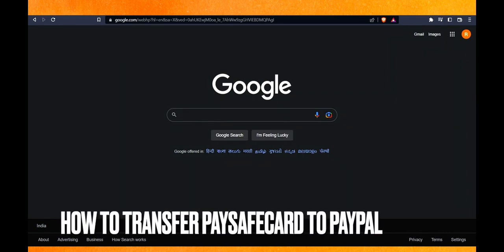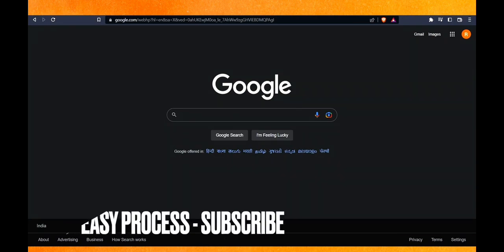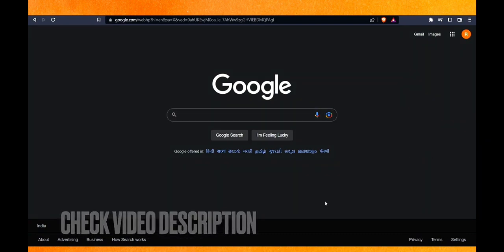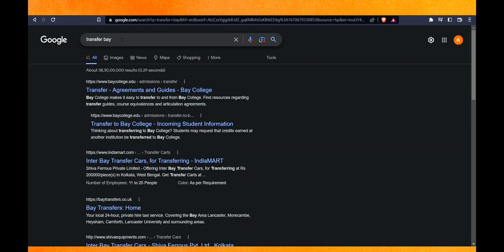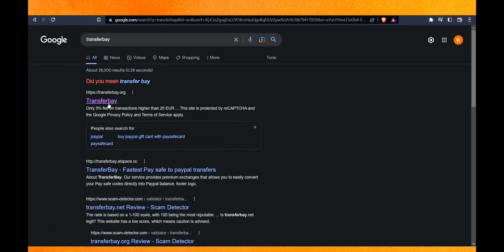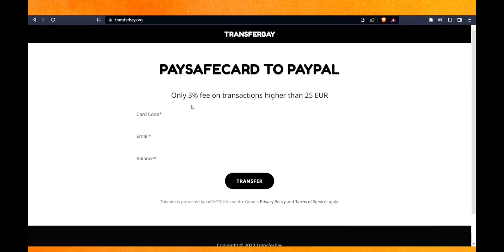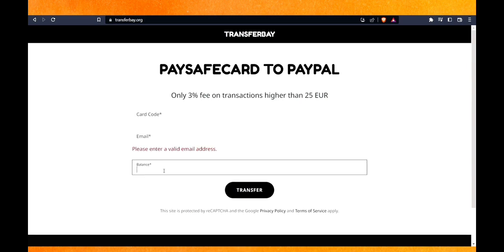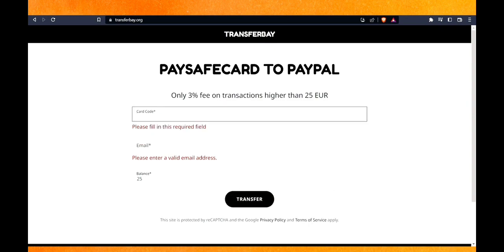✅HOW to TRANSFER PAYSAFECARD to PAYPAL 2023🔴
★ Hello, hope you're all having an awesome awesome day, this video is to teach you guys how to transfer ( exchange ) Paysafecard currency to PayPal for free without fees! It works in 2022 and in the end of this video is proof that this website is working. This is 100% free without fees.

paysafecard convert to bitcoin
paysafecard transfer to bitcoin
paysafecard to bitcoin
paysafecard convert to Ethereum
paysafecard transfer to Ethereum
paysafecard to Ethereum
paysafecard convert to perfect money
paysafecard transfer to perfect money
paysafecard to perfect money
paysafecard convert to Dash
paysafecard transfer to Dash
paysafecard to Dash
paysafecard convert to Litecoin
paysafecard transfer to Litecoin
paysafecard to Litecoin
paysafecard convert to Webmoney
paysafecard transfer to Webmoney
paysafecard to Webmoney
Paysafecard converter online
Paysafecard best converter
Paysafecard to
Paysafecard convert
Paysafecard transfer